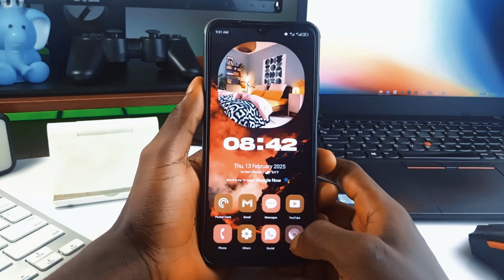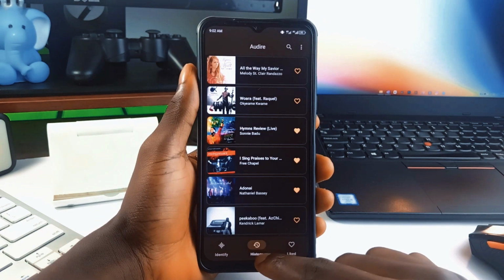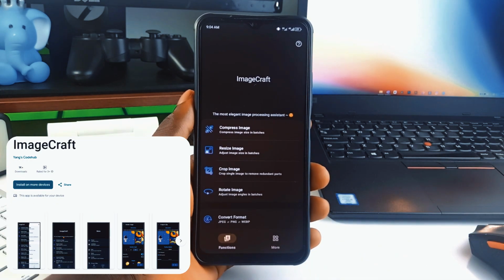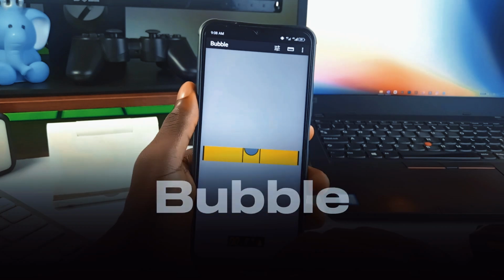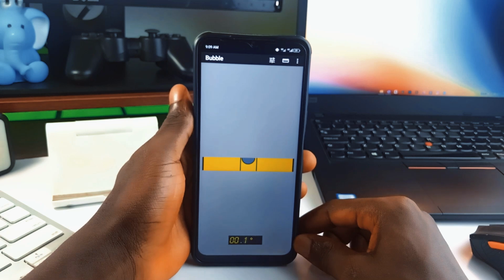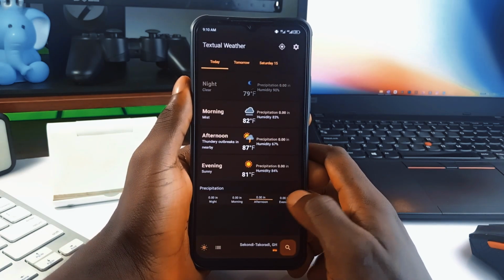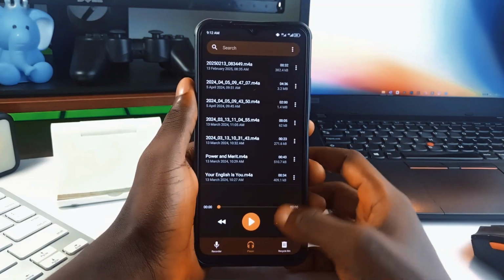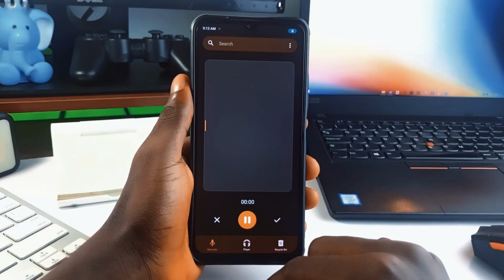5 AMAZING ANDROID OPEN SOURCE APPS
If you've ever wondered how open-source Android apps can outperform stock apps, you're in for a treat. Today, we're diving deep into five open-source apps that not only challenge the common alternative options on your phone but, in many cases, outshine them.

🎬 17 INTERESTING Websites That will make your life easier

🔵 APPS MENTIONED

🔷 TIMESTAMPS

00:00 - Audire
01:03 - Imagecraft
01:52 - Bubble
02:25 - Textual Weather
03:13 - Fossify Voice Recorcer
03:58 - Outro